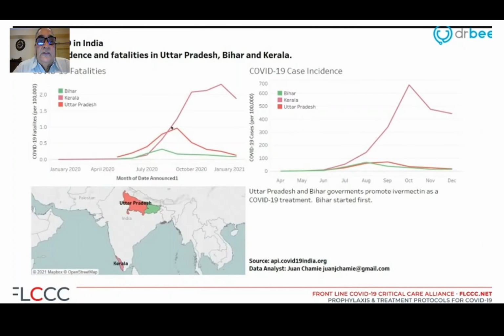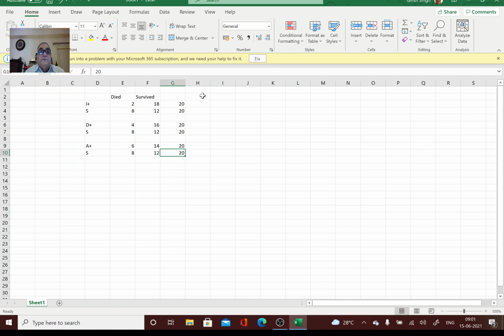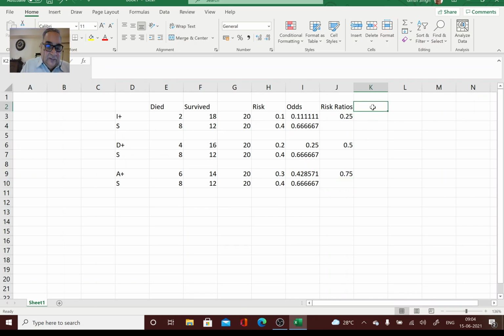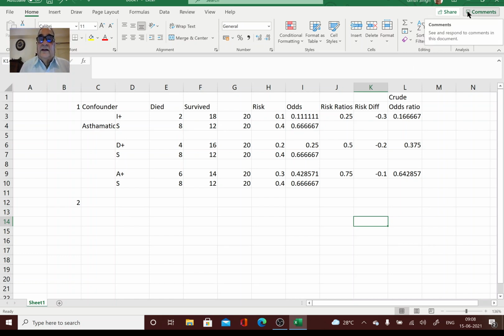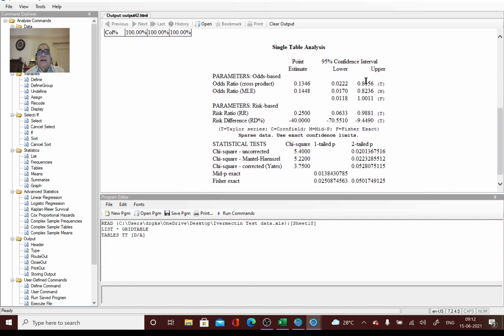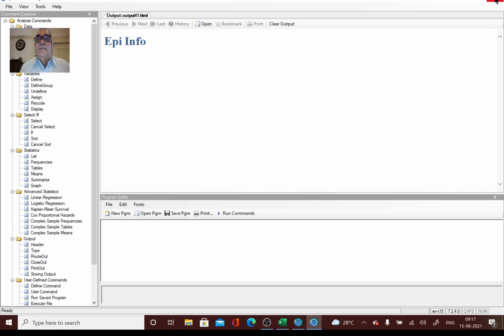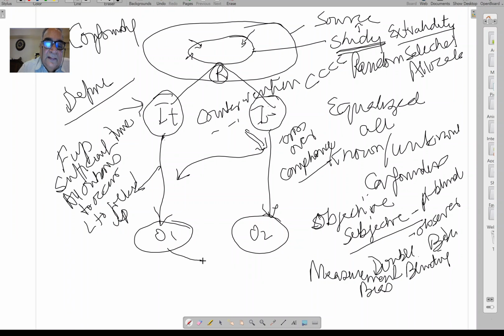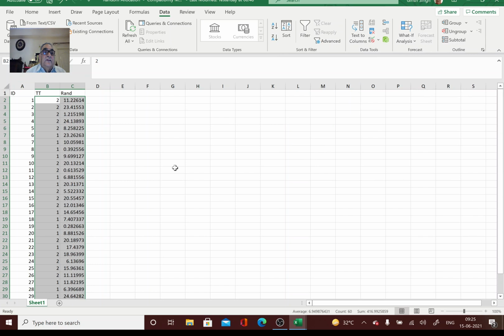Daily occurrence of Covid to show Ivermectin effect and benefit of Use + how to Followup GKSingh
Kerala didn't use it, UP Bihar did. See difference in daily occurrence and mortality. Such an important evidence which may effect policy against any Viral Pandemic. This could be followed up by cause effect studies comparing Ivermectin+ to Doxycyline + to Azythromycin +. generating artificial data we show you how.